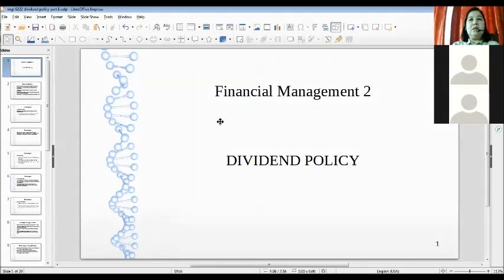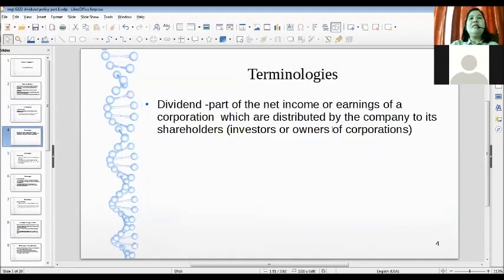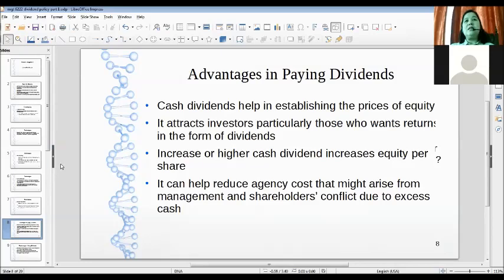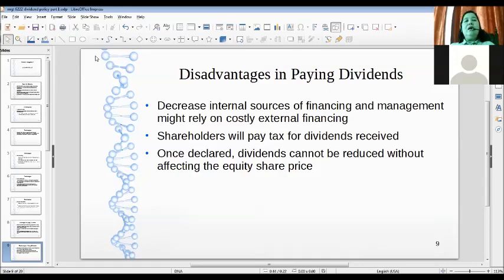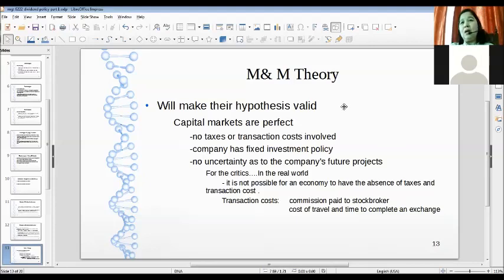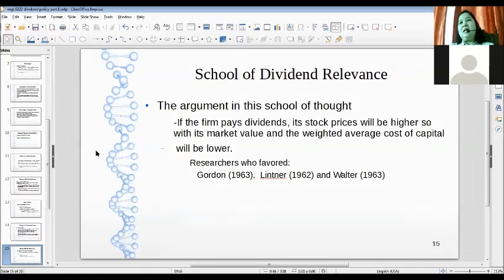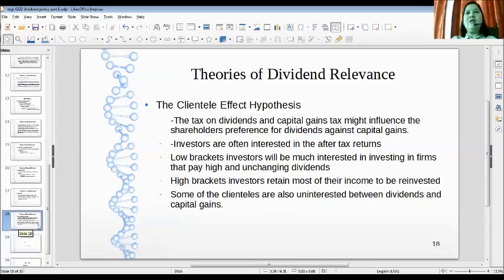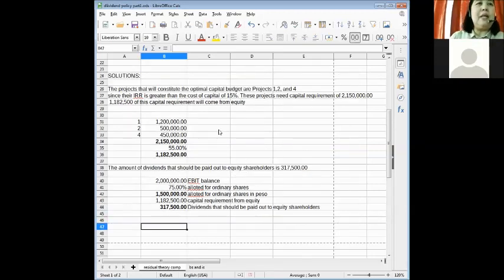Financial Management 2 - Dividend Policy